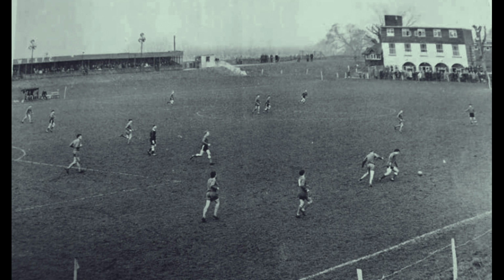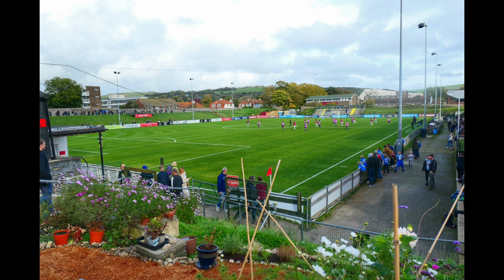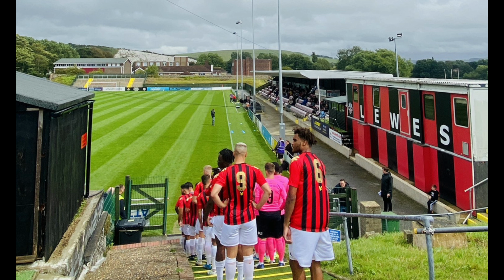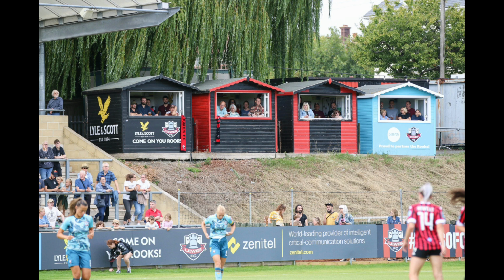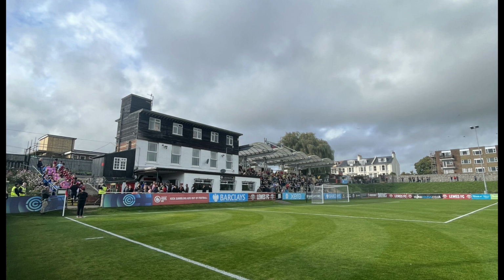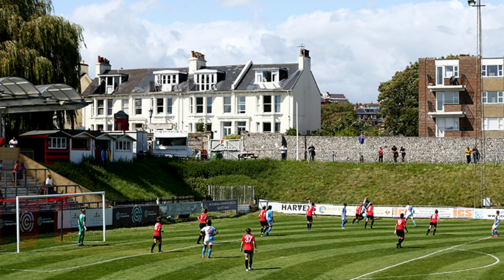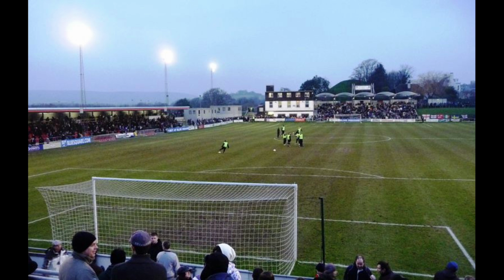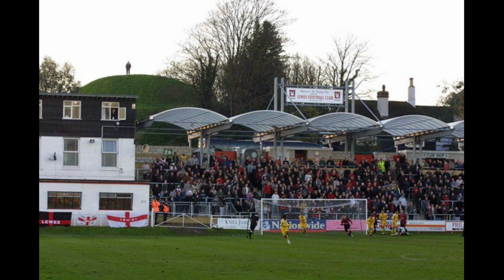One Of The Most Unique Football Grounds | The Dripping Pan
Today I look another ground where I talk about the history of that ground and some other facts about it. Today's video is about The Dripping Pan, home of Lewes F.C. since 1885. One of the most unique grounds I have come across.

Information sources for this video: Wikipedia and Google.

A special shout out goes to Tom Darbyshire who commented on one of my videos the other day claiming that I copy off Wikipedia word for word. Although I may use Wikipedia for my videos, I do not copy from Wikipedia word for word. I paraphrase and re-write the information unless options are limited and there isn't much information on the topic.